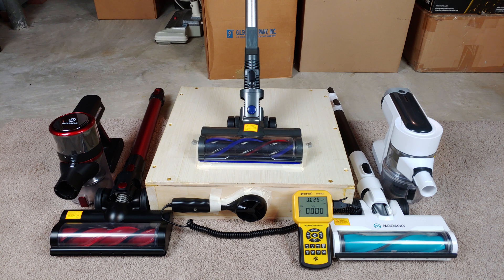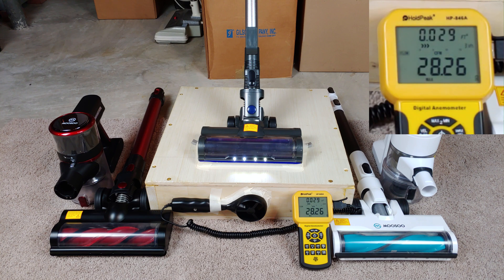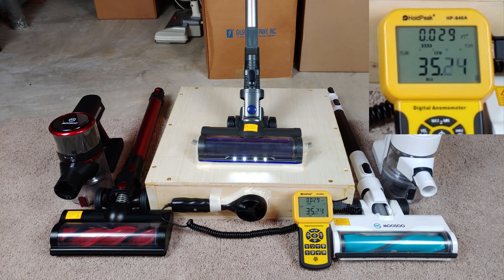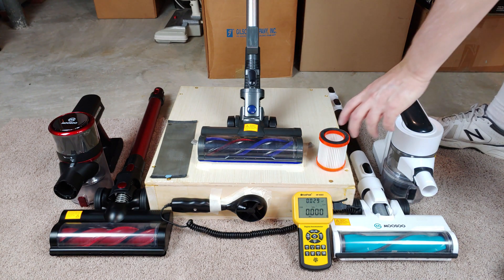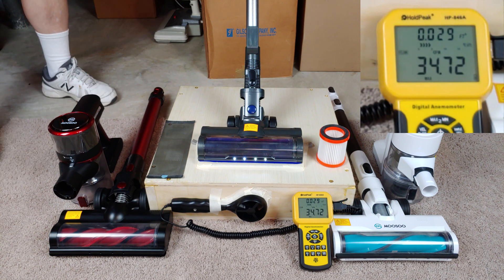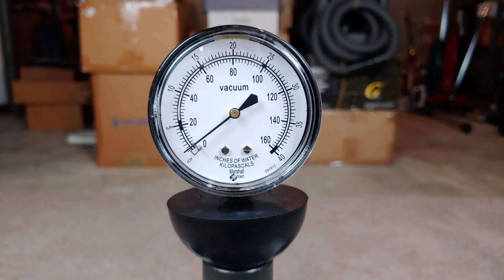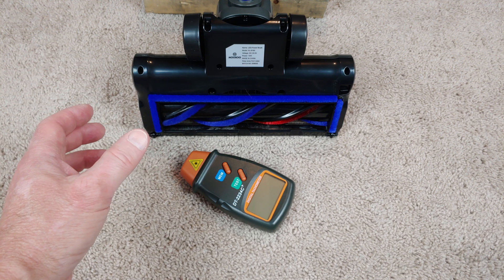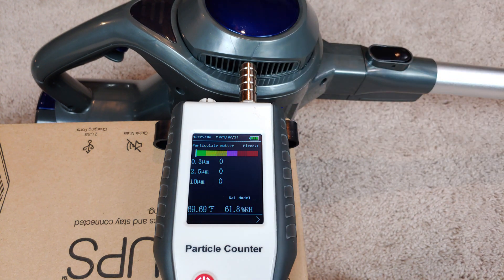MOOSOO XL-618A Airflow Suction RPM And Particle Tests | We Have A Problem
While most of the other tests were fairly good, the particle emissions are so poor that I can't recommend this stickvac to those with sensitive noses.

MOOSOO XL-618A